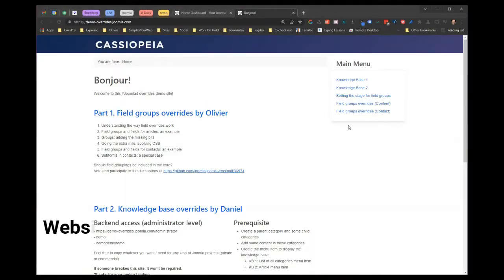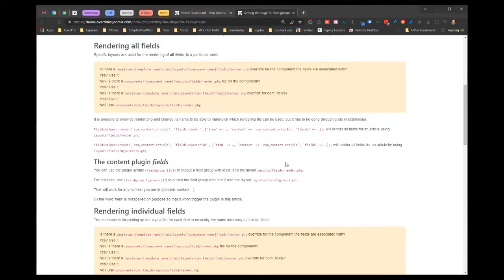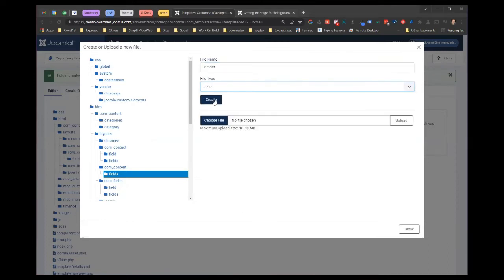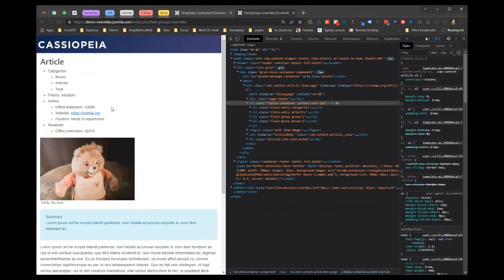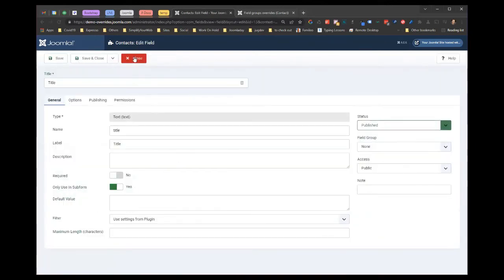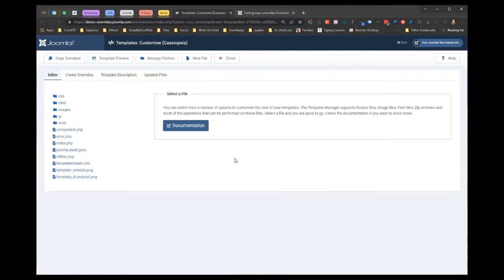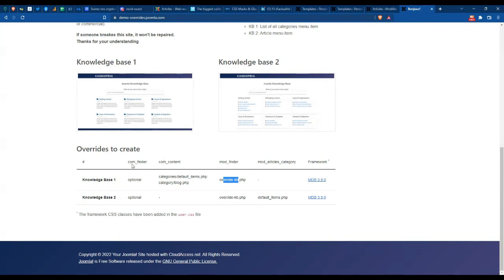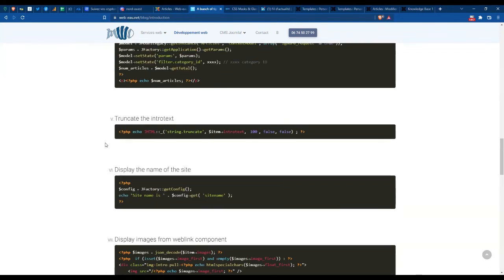Group Field Overrides Module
TeamFroggies and Overrides for content layout in J4

Joomla 4 custom fields are rendered in a list fashion when presented on a public site, alongside articles for instance.
Even though they can be grouped in the administrator console, the output does not reflect those groupings.

What could we do to improve the page layout for those custom fields and maximise accessibility?

Overrides are a powerful way to tweak the layouts already provided by Joomla. In a few more examples, learn from an override expert how easily you can make Joomla 'work' for your site.